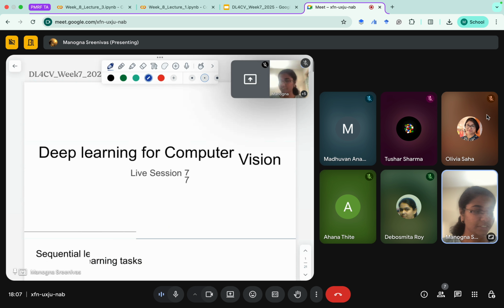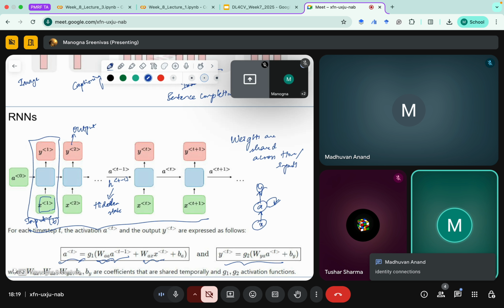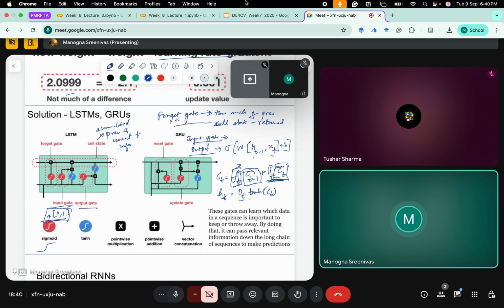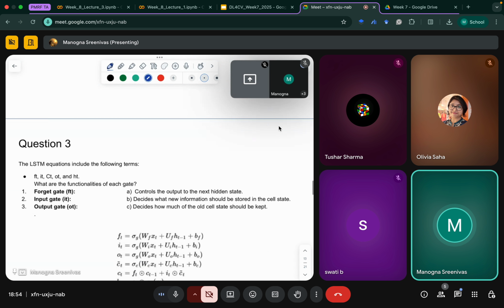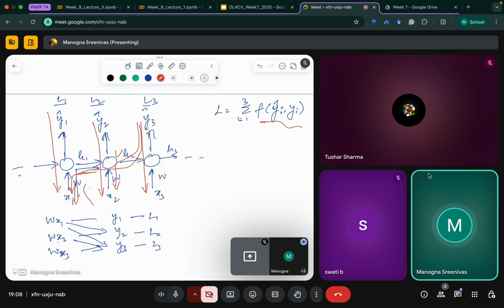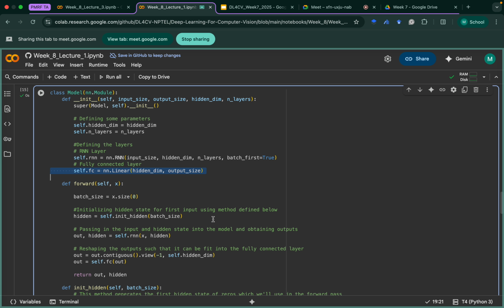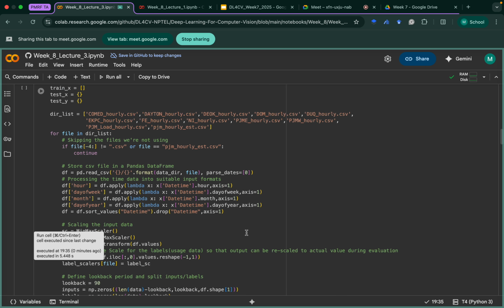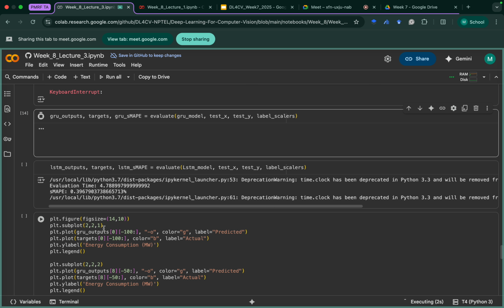Deep Learning for Computer Vision, Week 7, 2025